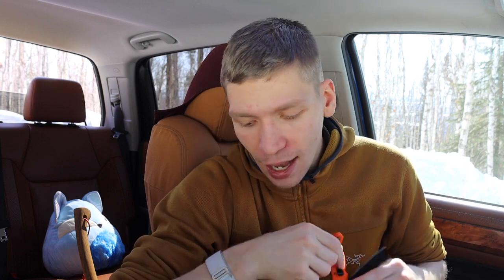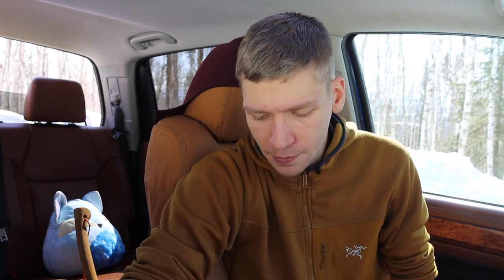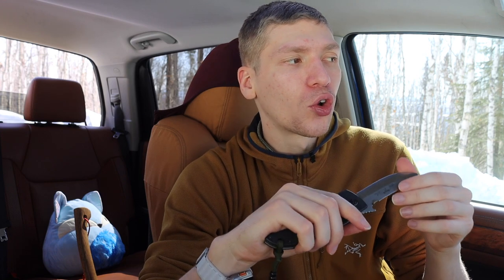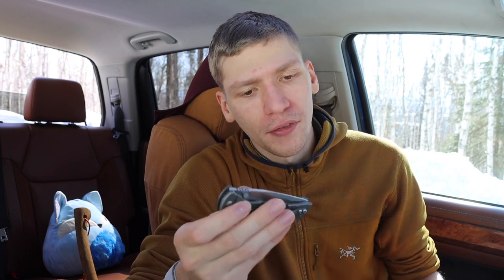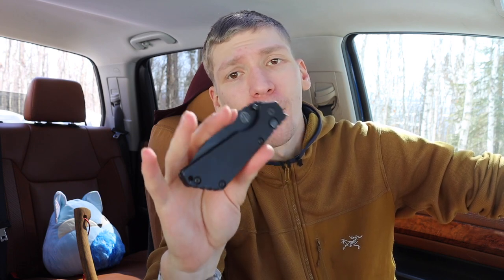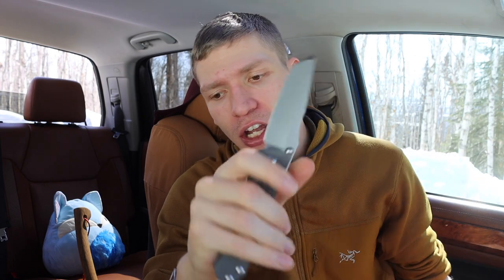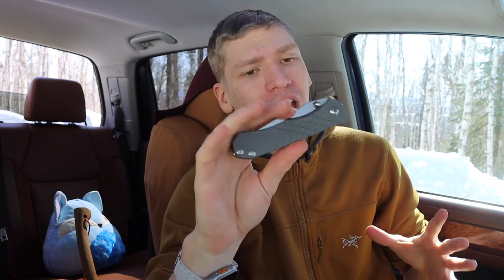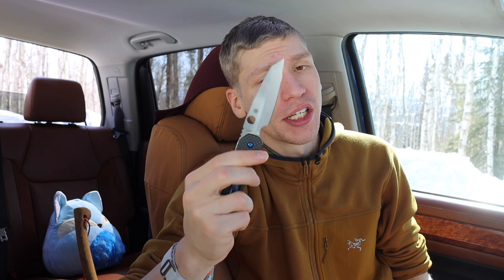Best EDC Pocket Knife Brands in my Collection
What brands did I miss? Maybe there will be a part 2.